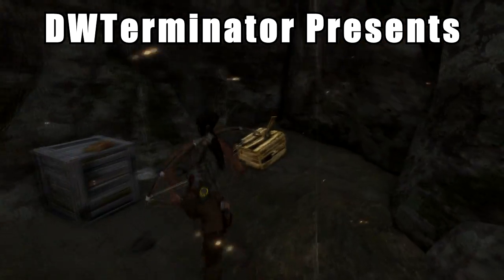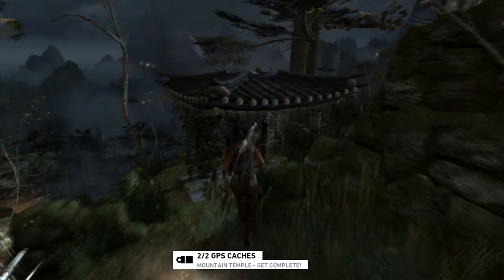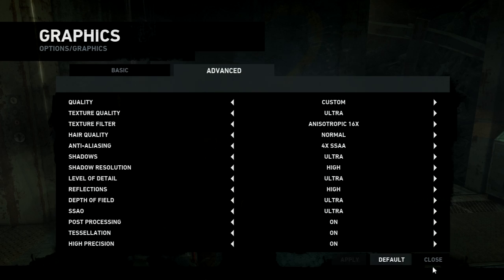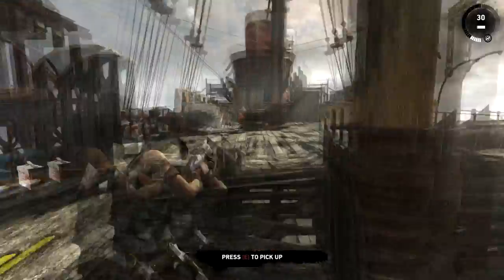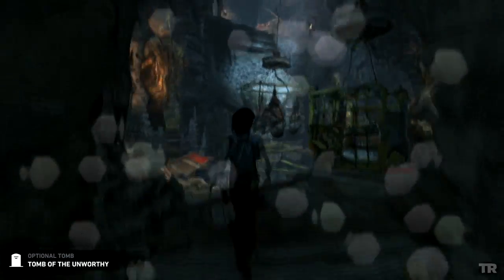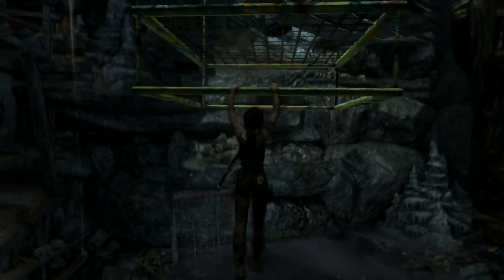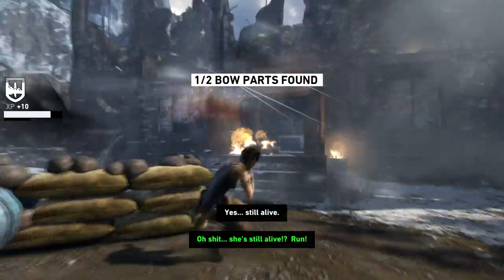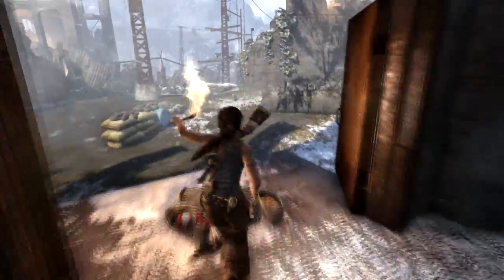Review - Tomb Raider (2013 Reboot)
In this review, I take a look at the "intense and gritty" reboot to the long-running Tomb Raider franchise.

ESRB Rating: Mature (17+) - Blood and Gore, Intense Violence, Strong Language